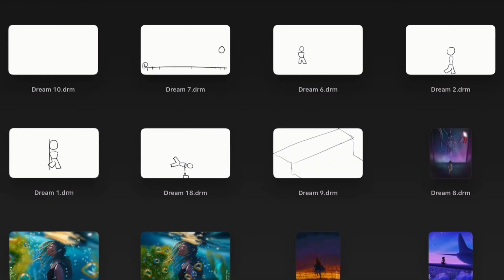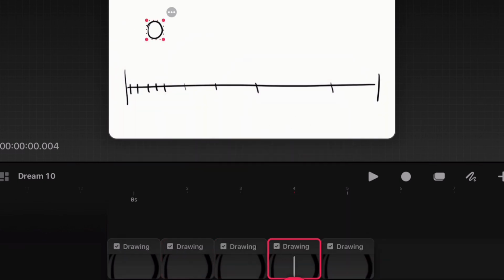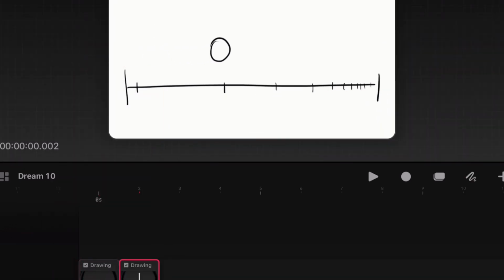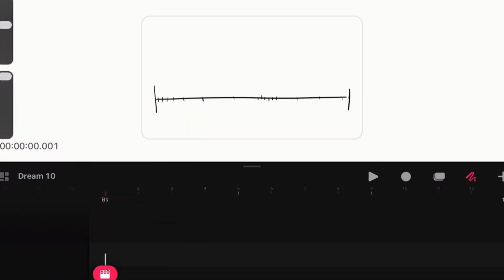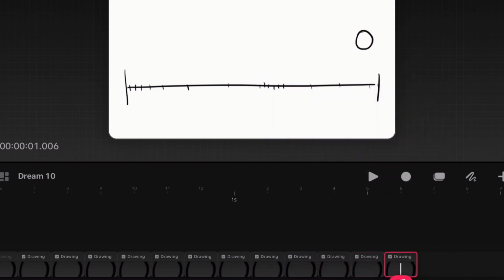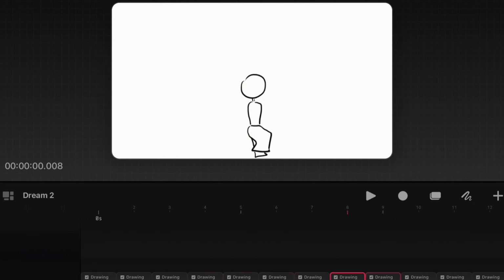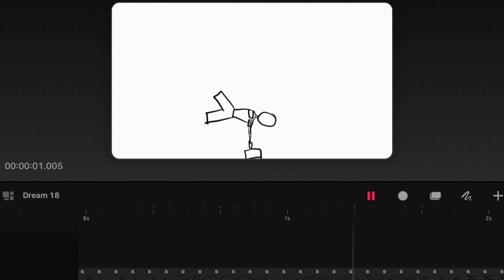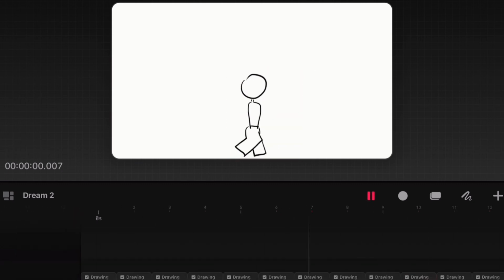How to adjust spacing in animation